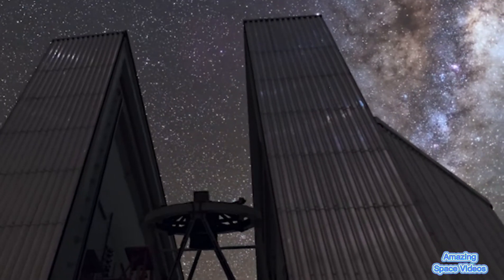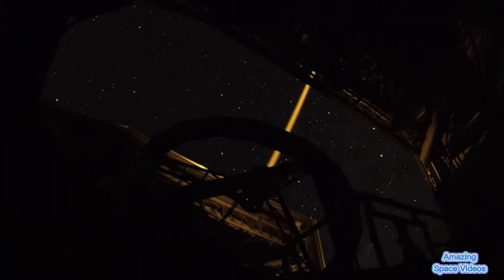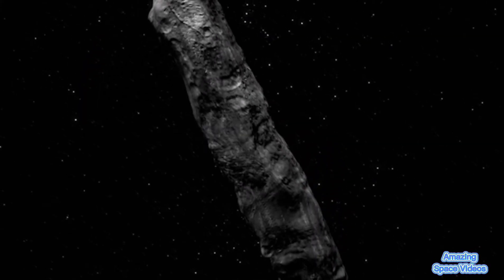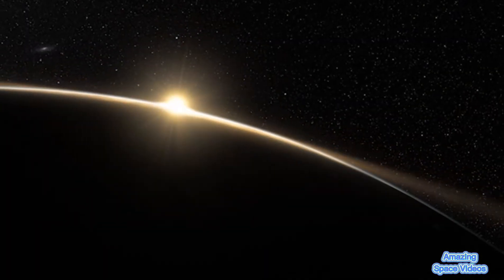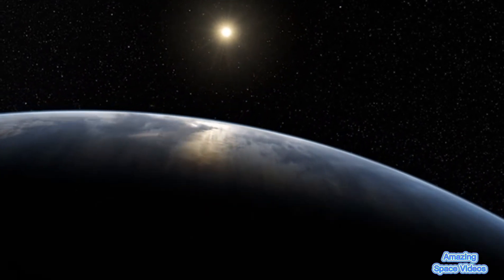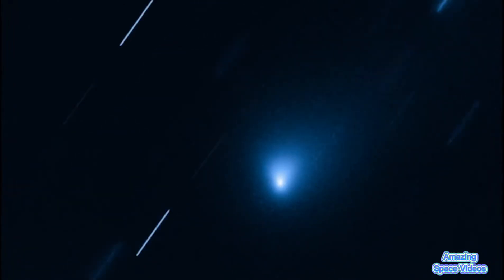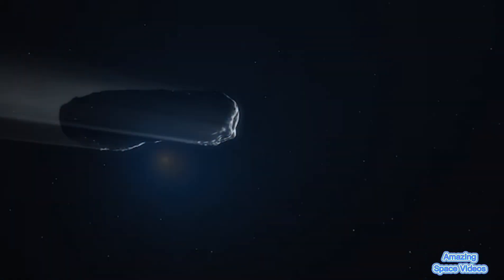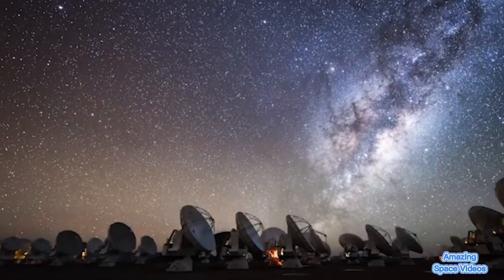First Interstellar Visitors to the Solar System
In this video, we explore some of the many questions interstellar visitors 1I/'Oumuamua and 2I/Borisov have raised including: what are they made of? How did they form? Are they like the comets or asteroids in our Solar System? And finally, what can they reveal about other planetary systems?